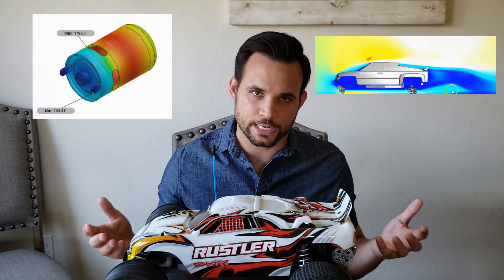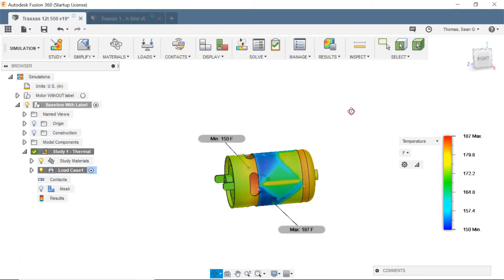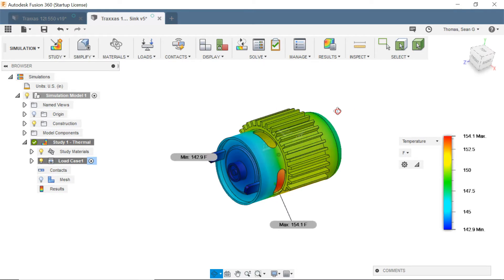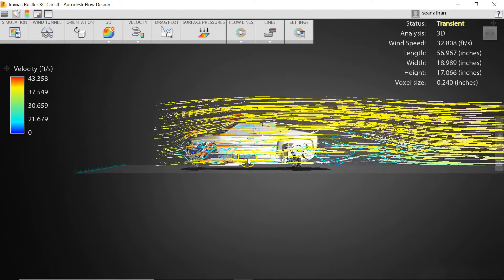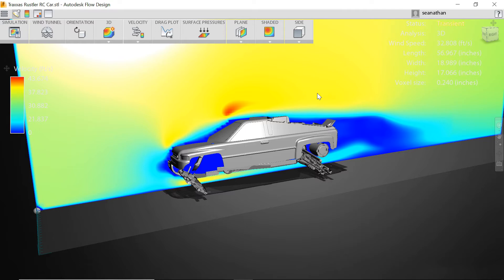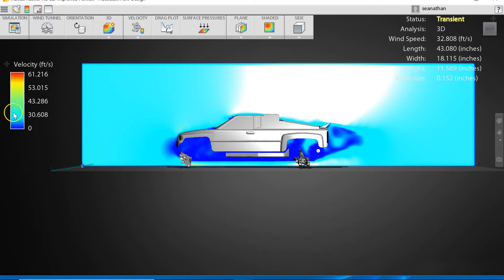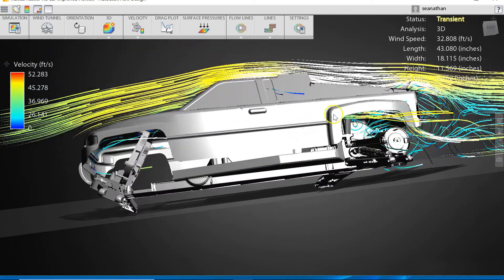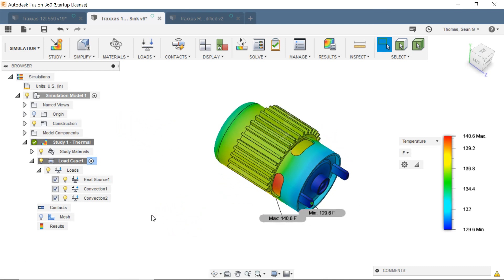Cooling the Traxxas Rustler Motor and Thermal Management - Engineering After Hours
This video walks through the different options I saw for cooling my Traxxas Rustlers electric motor. I am using thermal simulations in Fusion 360 and Autodesk's Flow Design to simulate the air flow.

The basic options are to add a heat sink, increase forced convection or to improve the natural convection as you will see. I have parts on order so I will be able to test for any improvements soon!